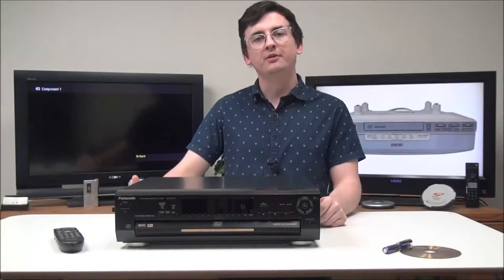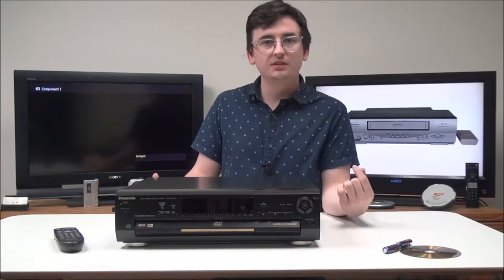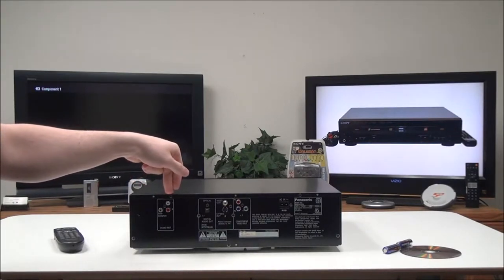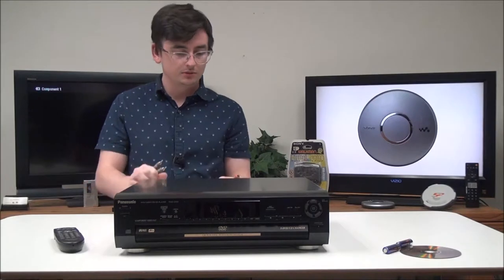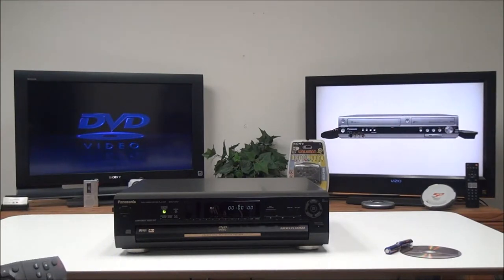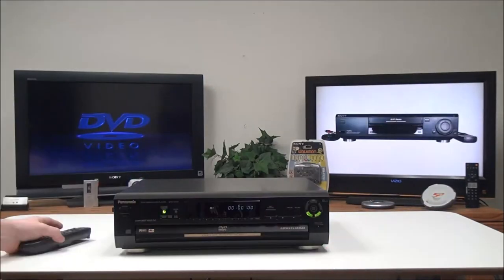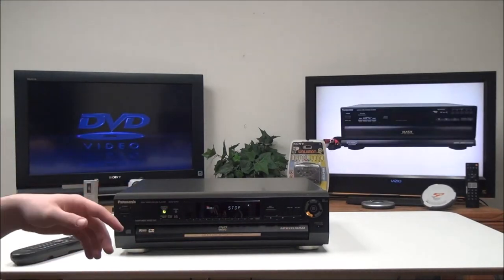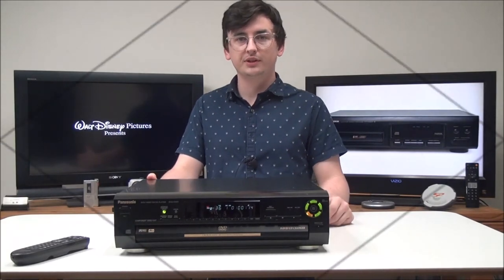PANASONIC 5-DISC DVD / CD PLAYER (DVD-CV51) PRODUCT DEMONSTRATION HOW TO USE EXCHANGE SYSTEM